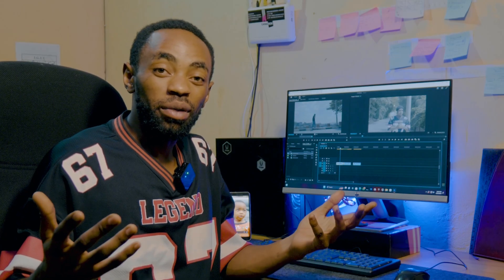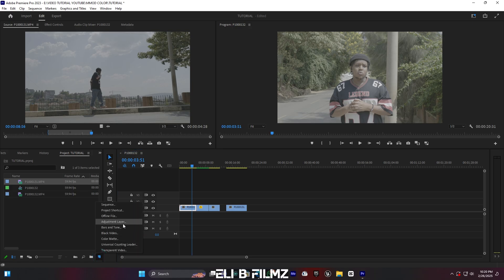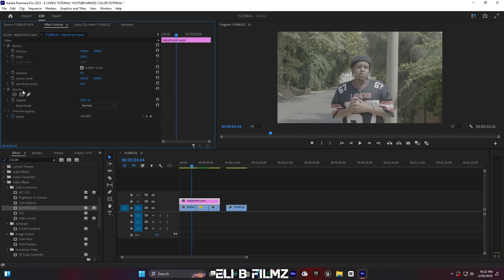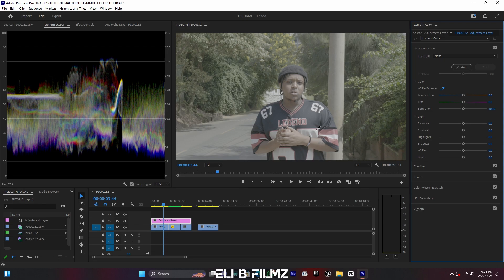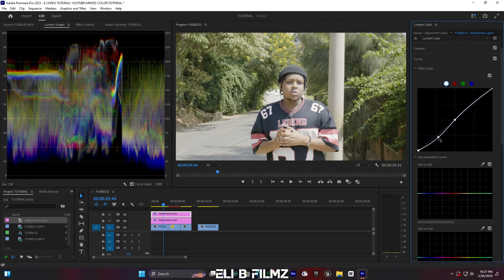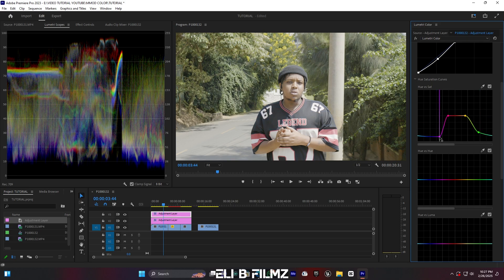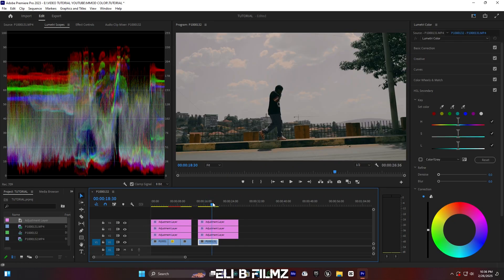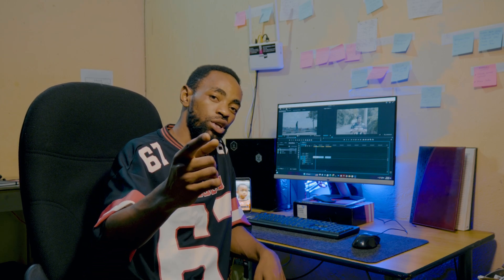Cinematic Dark Color Grading In Premier Pro CC | Adobe Premiere Pro Cinematic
special code SAVE70

 this tutorial will help viewers learn how to manipulate color settings in Premiere Pro to create a visually striking, dark, and cinematic atmosphere in their videos, perfect for films, trailers, music videos, or any media requiring a professional, moody look.